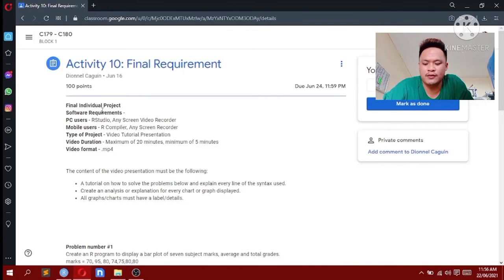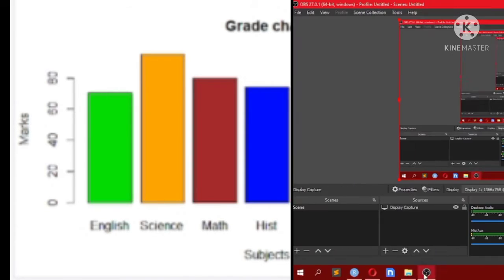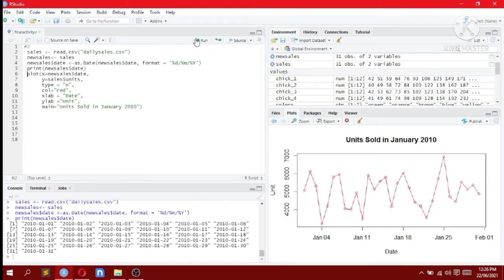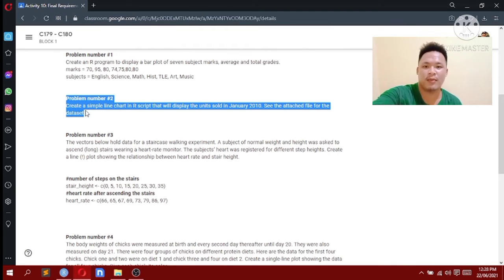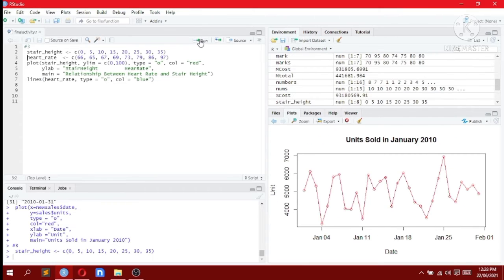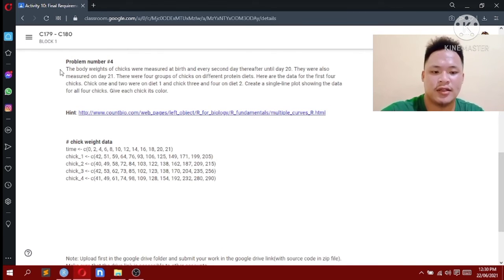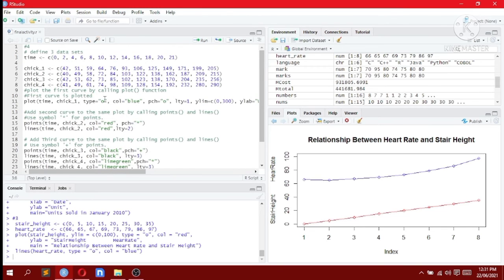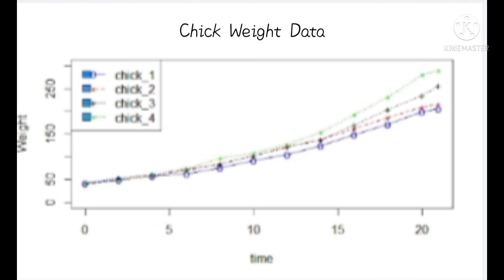Solving R Programming Problems